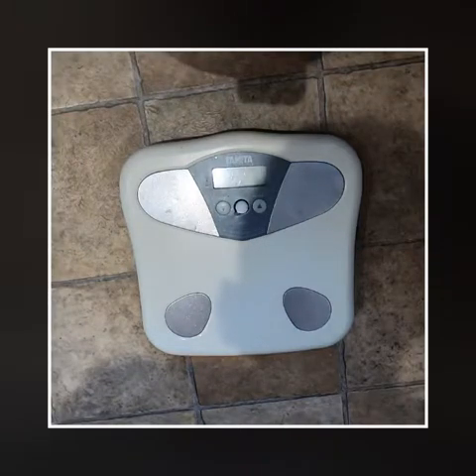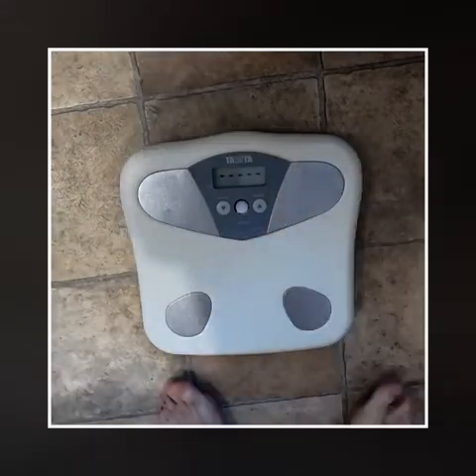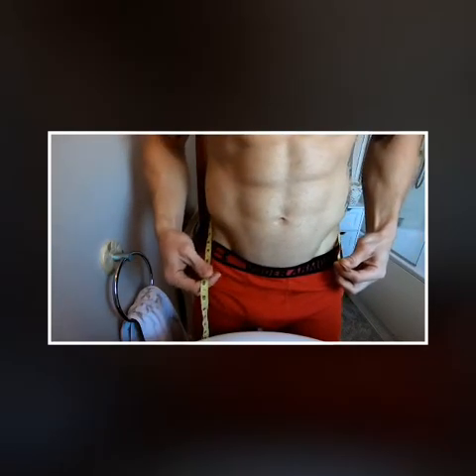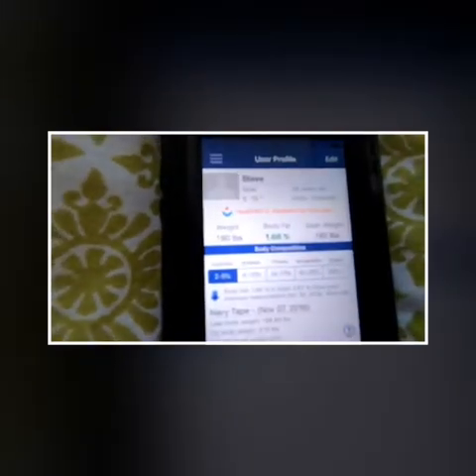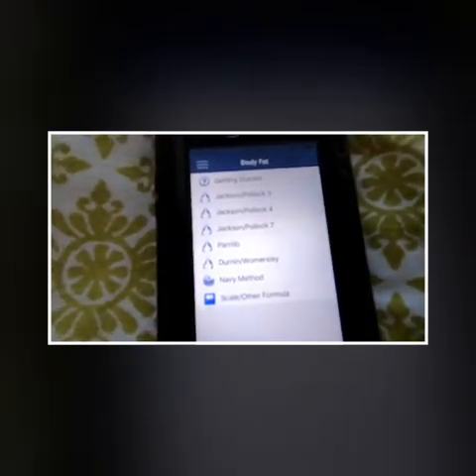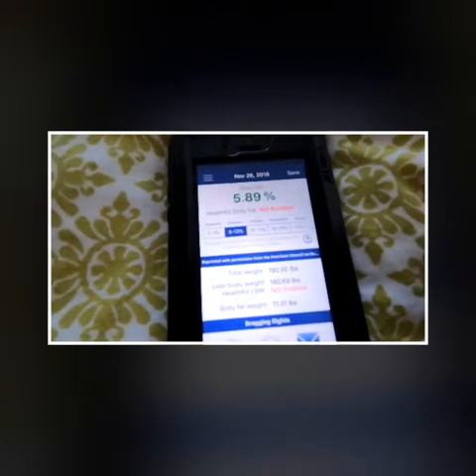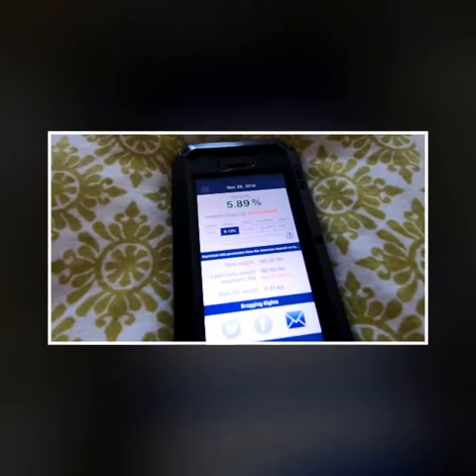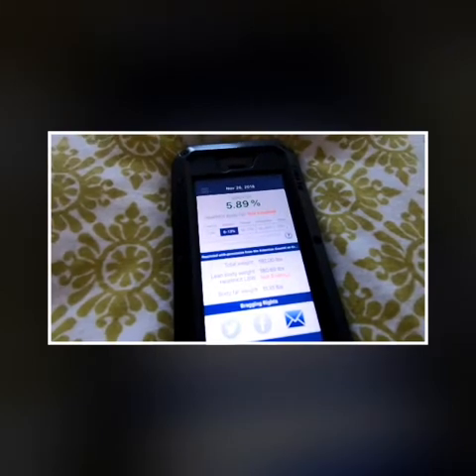Diet and training plan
The start of my new diet and training plan.
Weigh myself, body measurements then work out body fat %. Next video will see me calculating my macros.